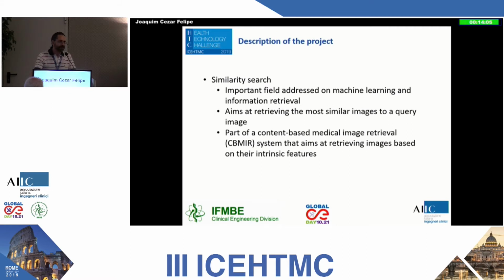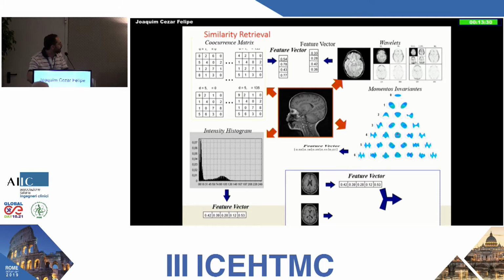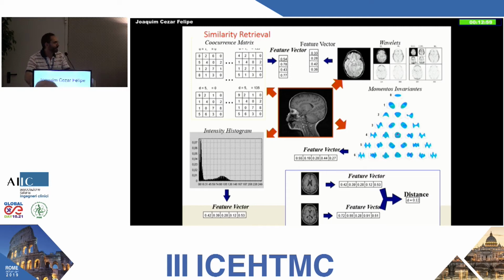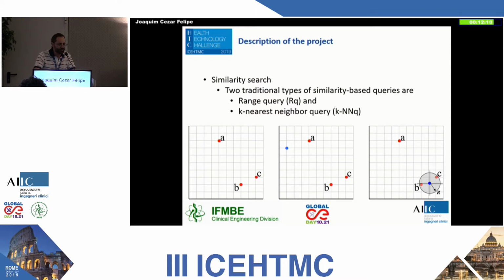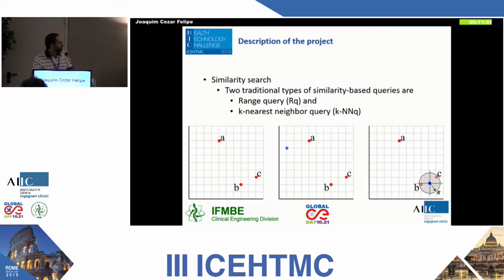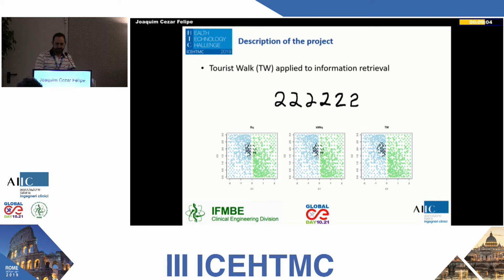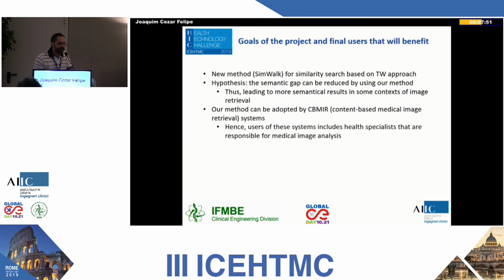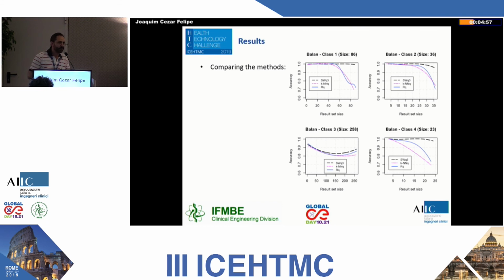III ICEHTMC - SimWalk an Approach for Similarity Search in Medical Image Databases.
Presentation by Samuel Z. Oliva and Joaquim C. Felipe during the 3rd International Clinical Engineering and Health Technology Management Congress in October 2019.